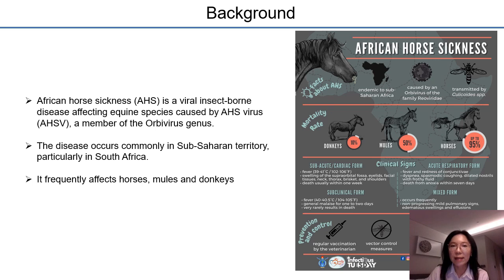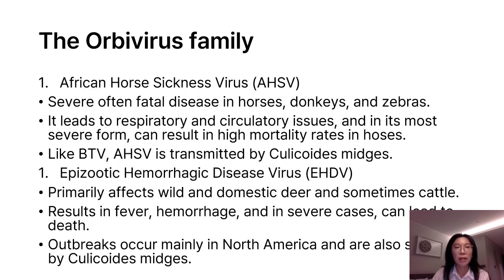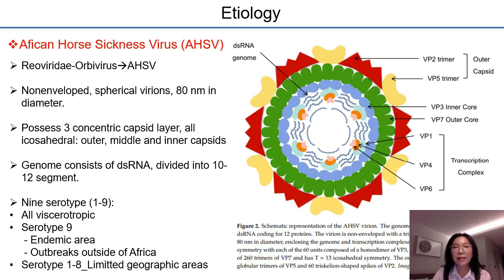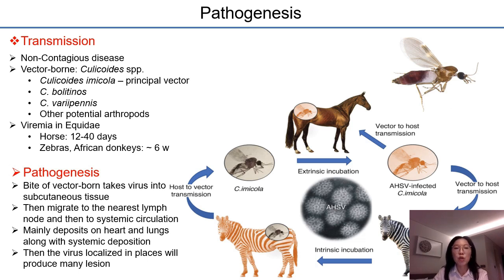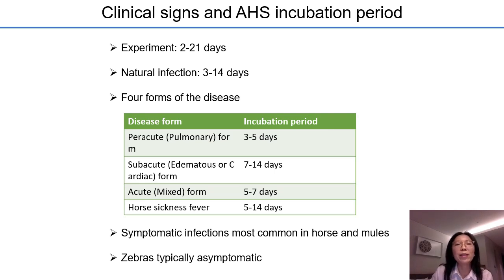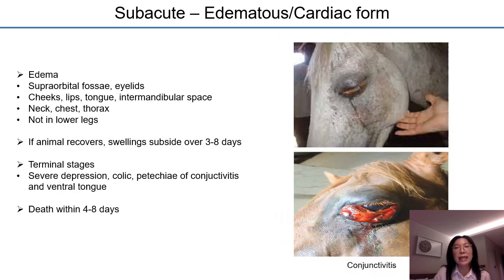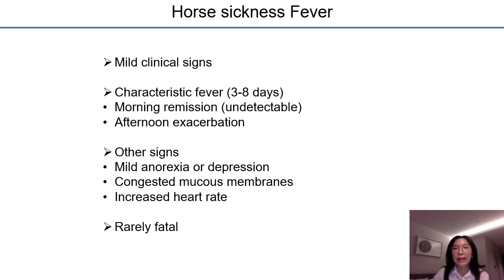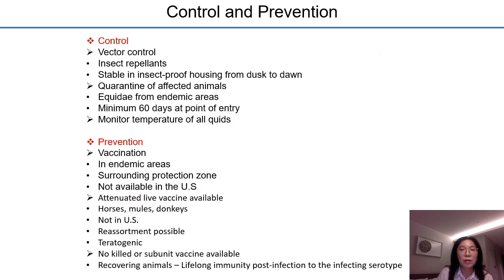2024 국제수의역학워크숍 - 국내 미발생질병 대응에 대한 역학적 이해(PPR)